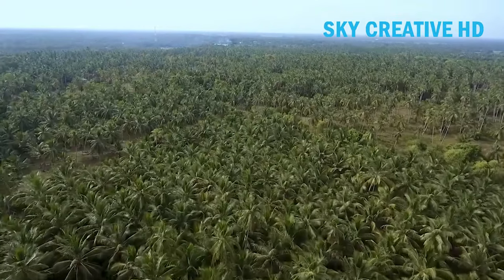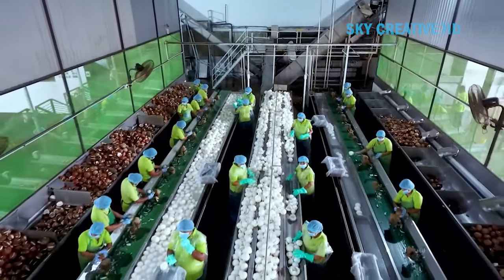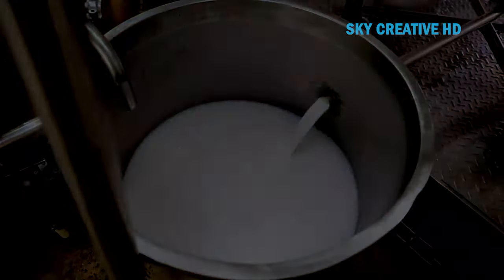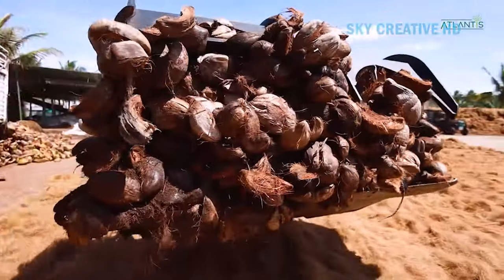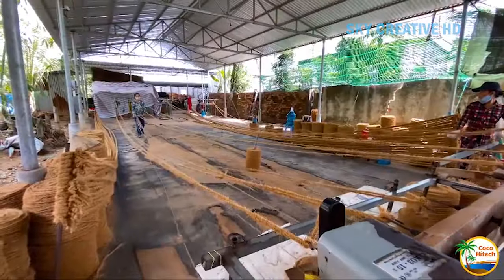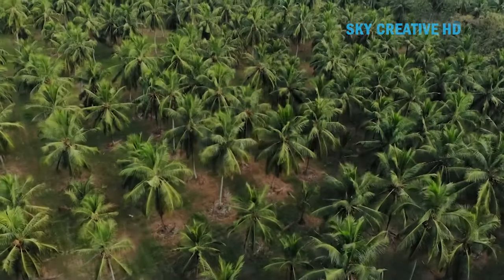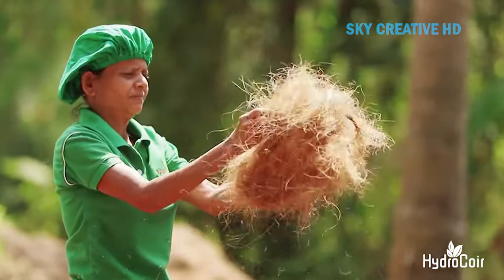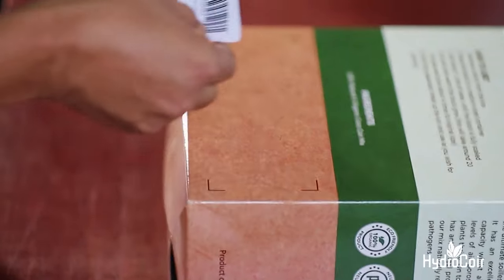Amazing coconut processing methods to perfect products. Incredible manufacturing technology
Credit:
CocoHitech